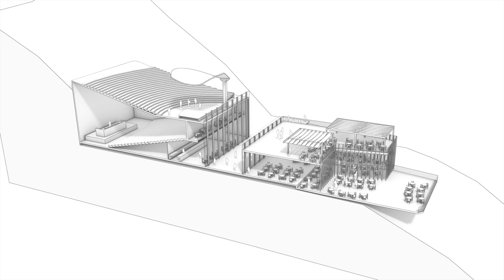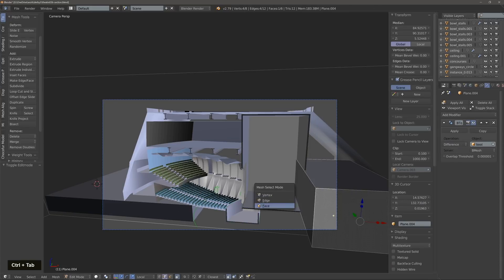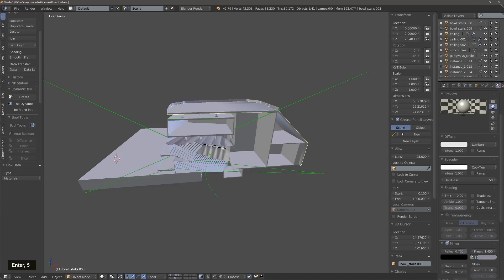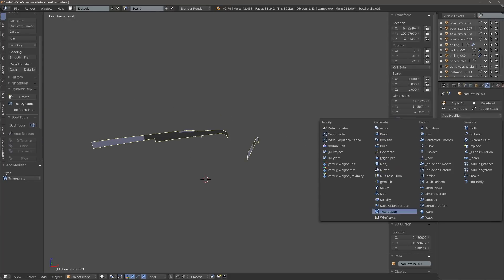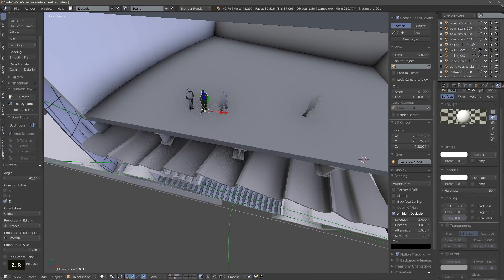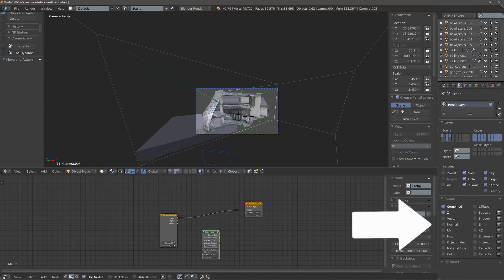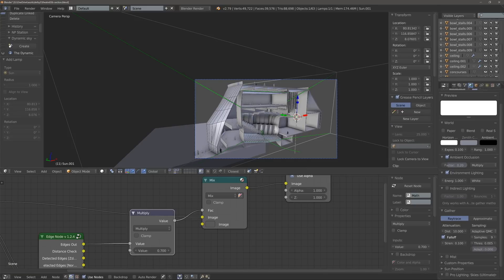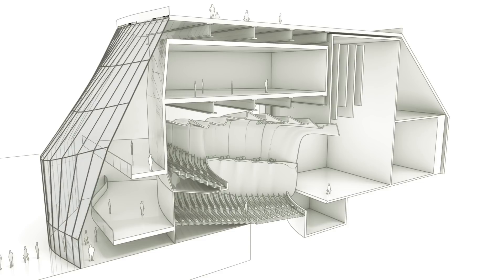How to create an architectural 3d Section in Blender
In this video, we will examine the process of creating an architectural section in Blender using the Blender internal rendering engine. In this case, since we are not going for photorealism, the blender internal engine is significantly better.

Contents:
- create section using boolean modifier
- add thickness using the solidify modifier
- tips for setting an appropriate camera for sections
- adjusting the materials
- adding additional details to enhance the section
- adding people
- setting the nodes with the custom edge node. link to download
- adjusting world settings